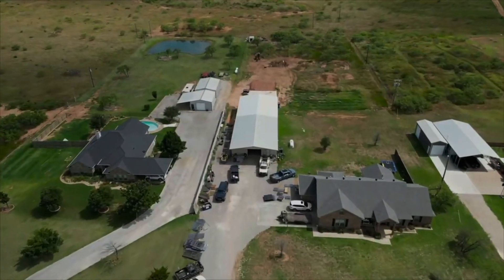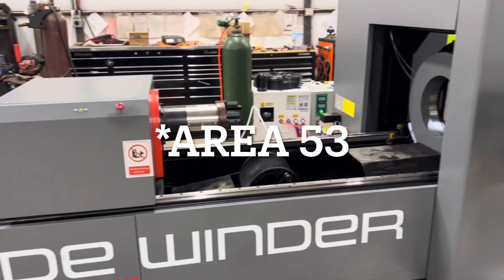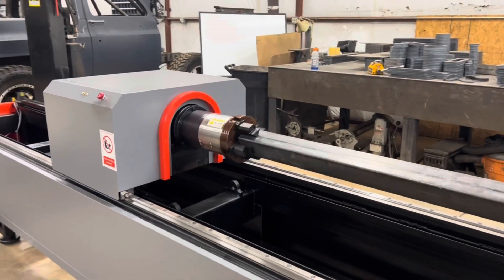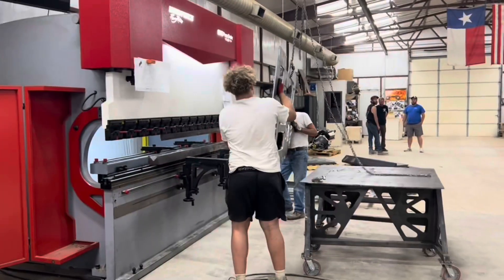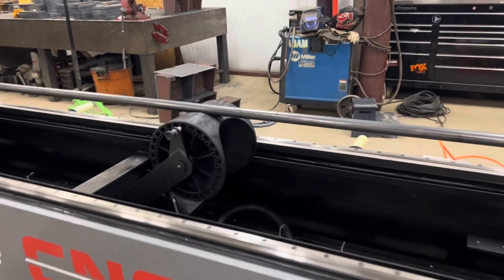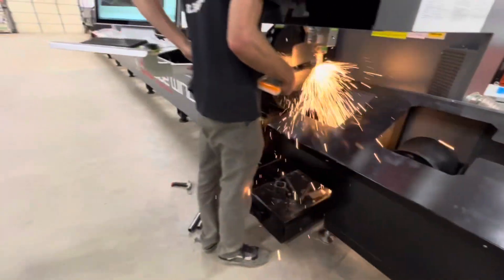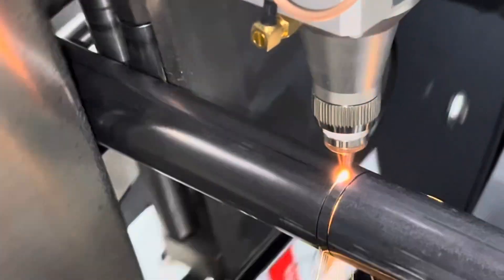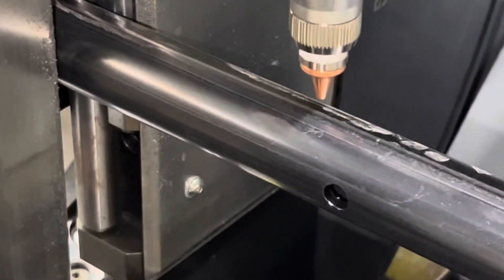SideWinder Tube Laser